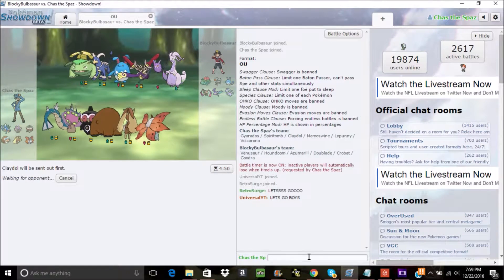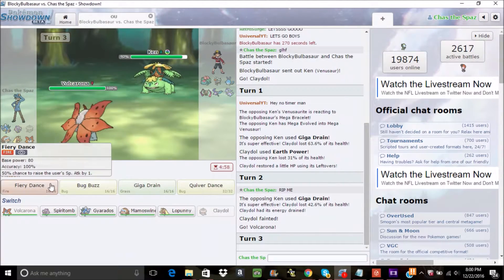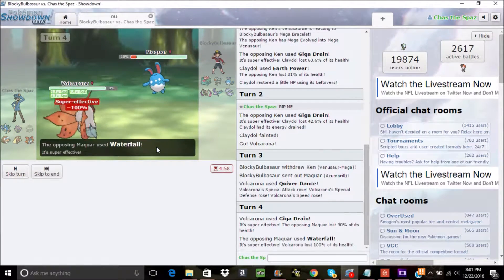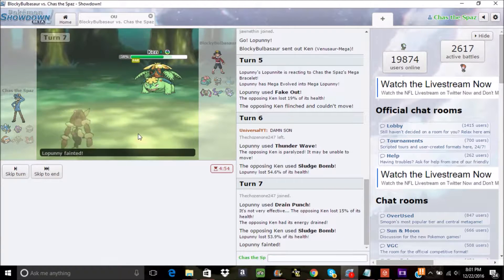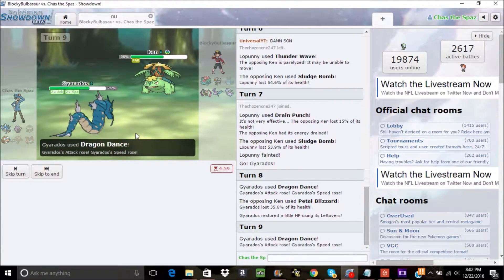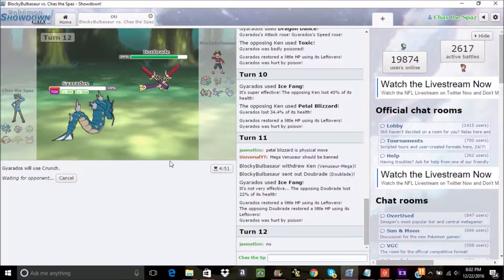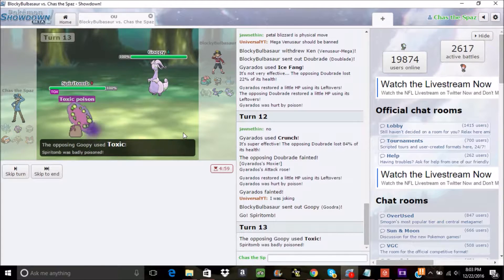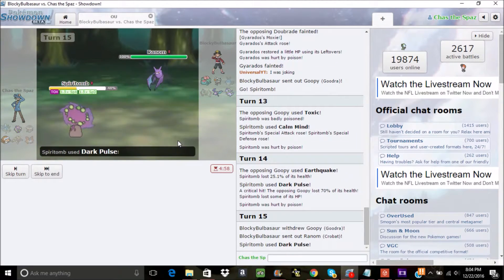USL Week 3: Blocky vs Chas the Spaz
Here it is for the first time in a while!   The USL